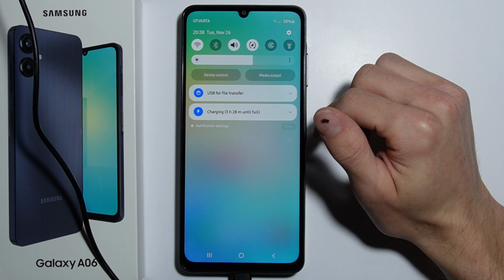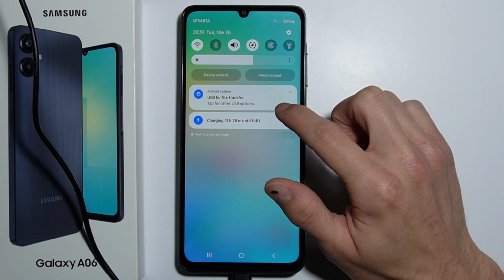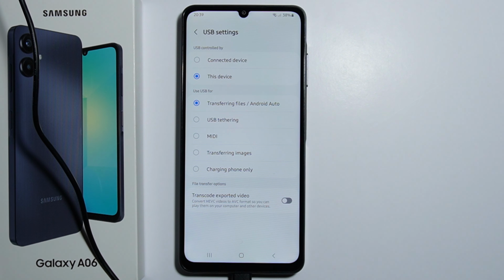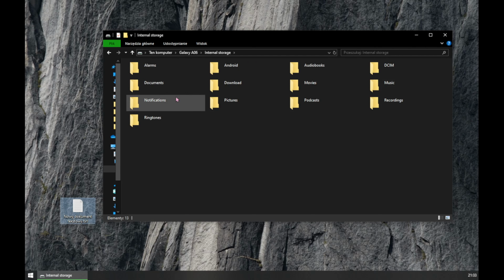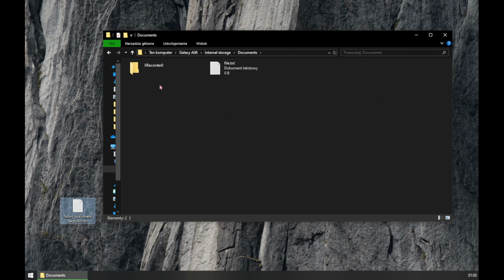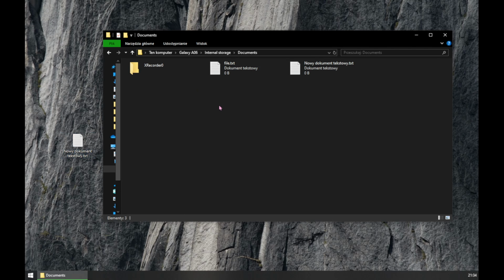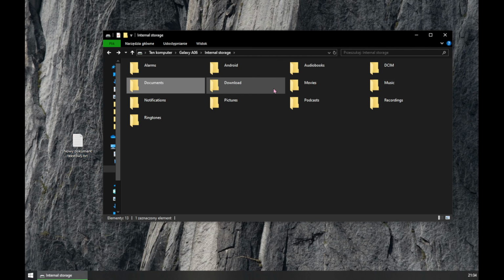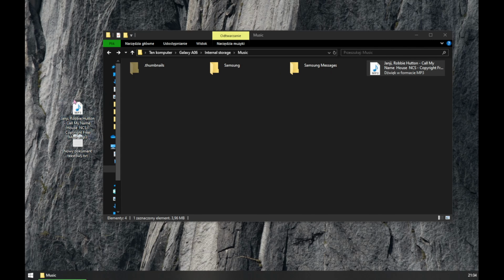Samsung A06: How to Transfer Files?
Learn how to transfer files on your Samsung A06 with this simple guide. You can move photos, videos, documents, and more using methods like USB cable, Bluetooth, or file-sharing apps. Follow these easy steps to transfer files between your Galaxy A06 and other devices quickly and securely. This tutorial will help you manage your Samsung Galaxy A06’s files with ease.